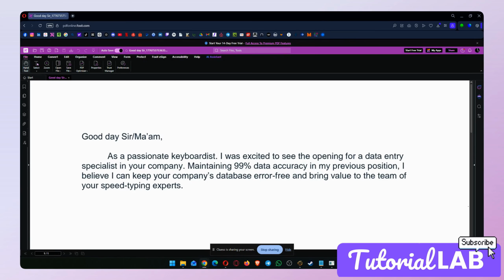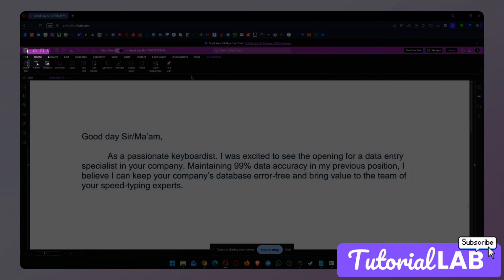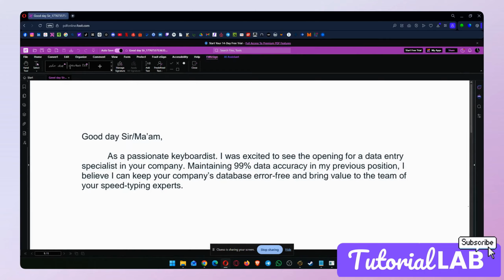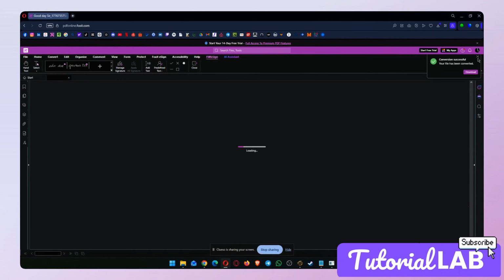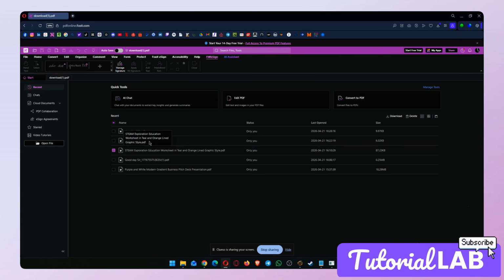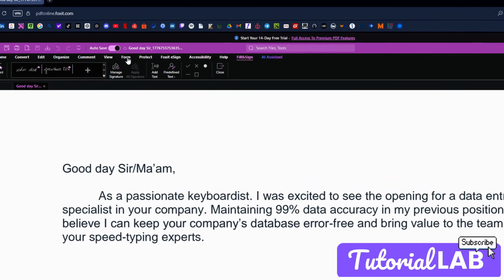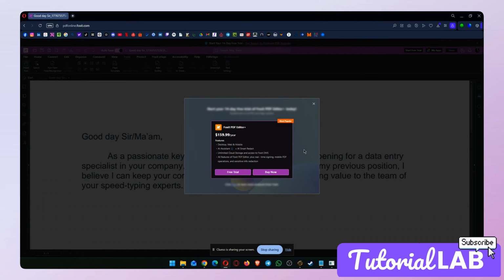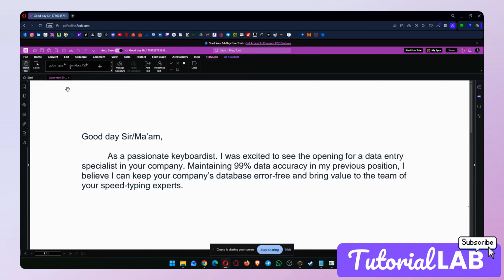How To Create A Digital Signature In Foxit Pdf (Step By Step)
How To Create A Digital Signature In Foxit Pdf

Hello everyone! In this video, I’ll show you exactly "How To Create A Digital Signature In Foxit Pdf" so you can securely sign documents without printing or scanning.

We’ll go step by step through "create digital signature foxit pdf 2026" and explain how to understand "foxit digital id vs electronic signature" so you know which option to use for different documents. You’ll learn how to "create self-signed certificate foxit" so you can set up your own secure digital identity for signing PDFs.

By the end of this tutorial, you’ll confidently know how to create and use digital signatures in Foxit PDF, helping you sign documents safely, professionally, and efficiently.